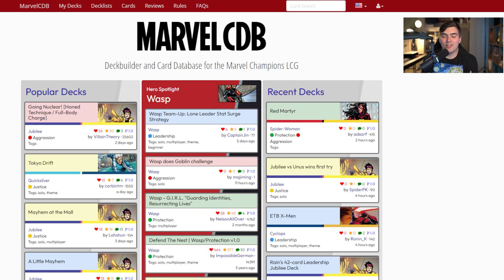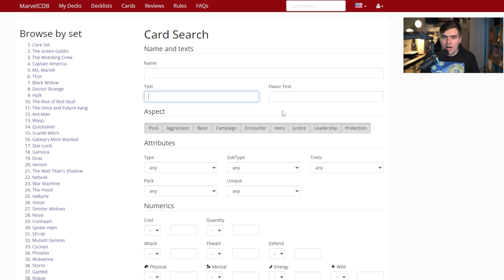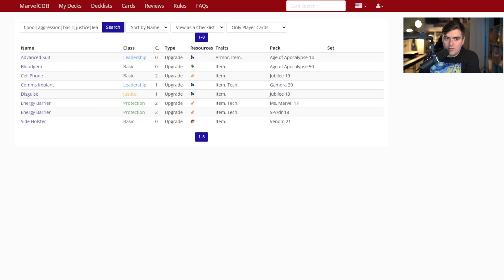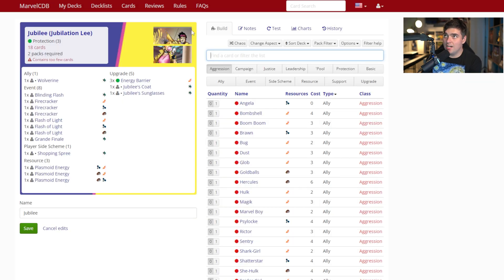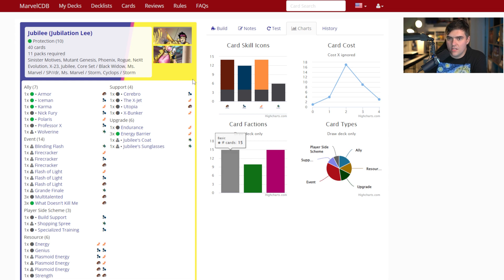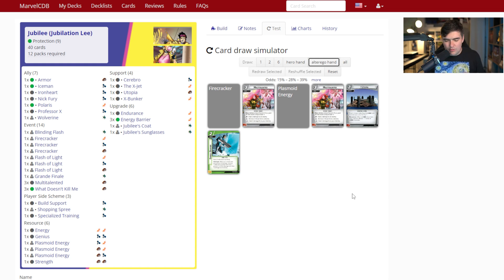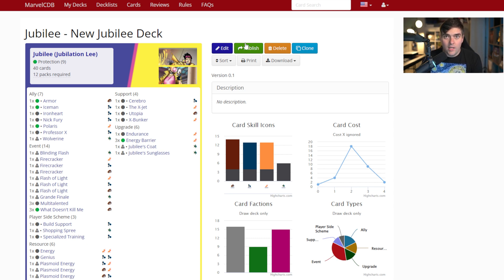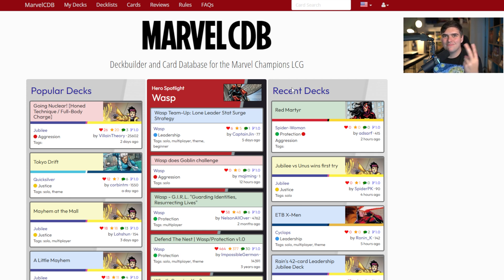How to Use MarvelCDB - Tips and Tricks to be a Better Online Deckbuilder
Join me today as we dive into the best deckbuilding website for Marvel Champions!

0:00 Intro
1:10 What is MarvelCDB?
1:47 Searching for Cards - tips and tricks
5:28 How to Build a Deck
9:06 How to find and use Deck Analytics
12:11 How to share your deck
13:28 How To Publish A Deck